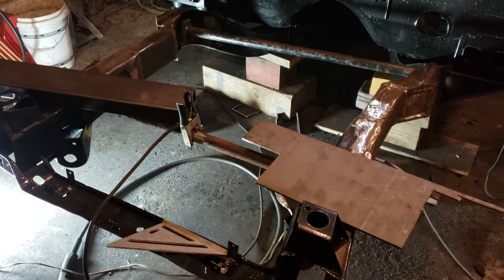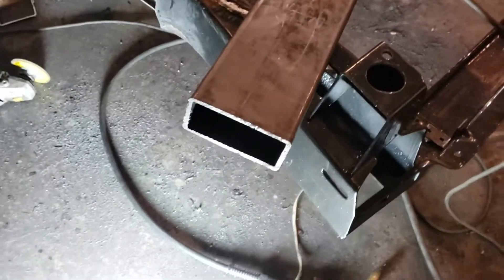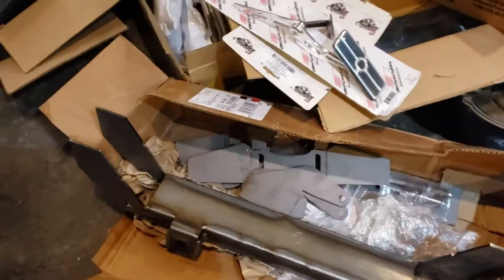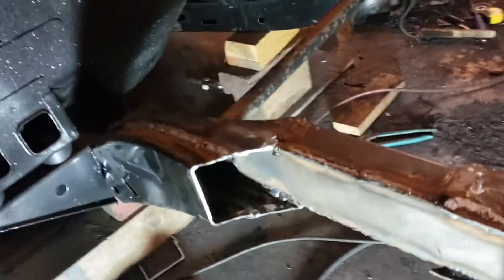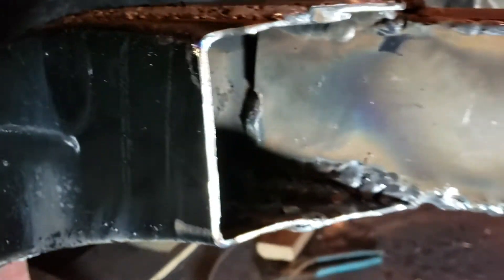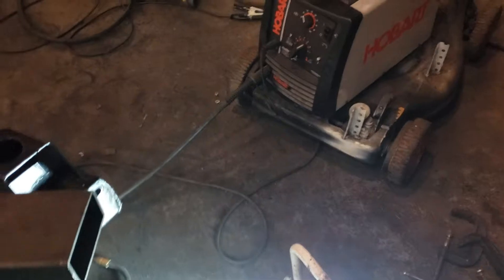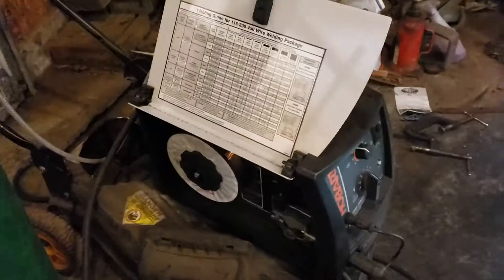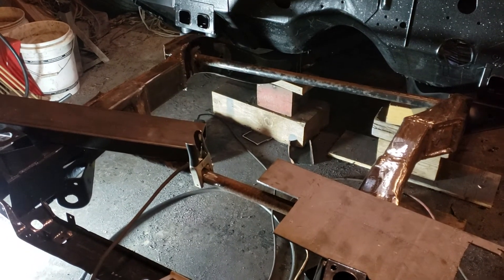1965 Buick Riviera Stock Frame cut for Mustang 2 Cross Member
Cut out stock crossmember, to put in Mustang 2